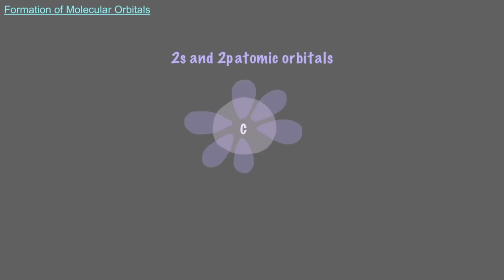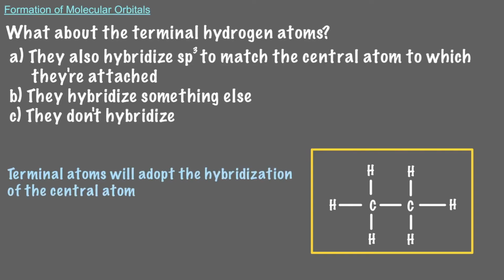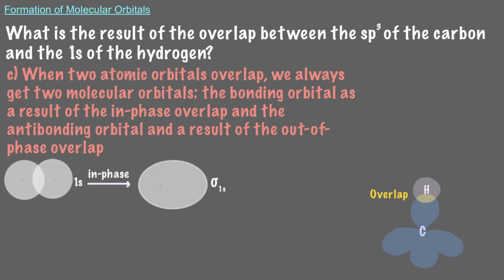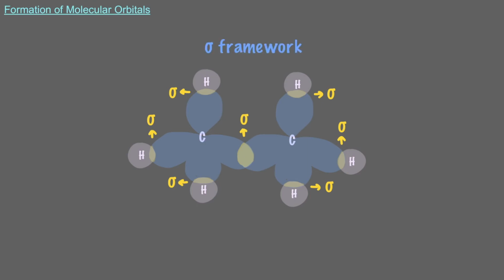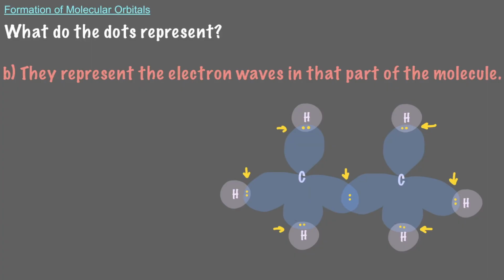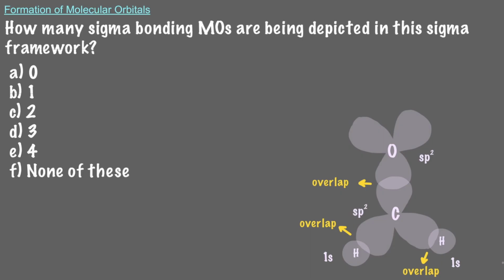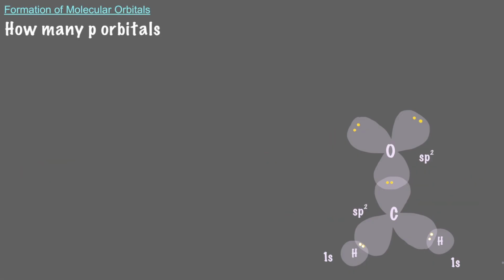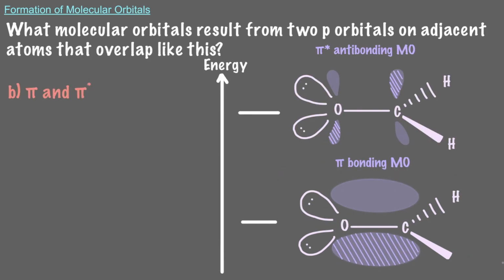Formation of molecular orbitals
What happens after hybridization? How do molecular orbitals form? This video picks up where the last video ended: hybrid atomic orbitals coming together to make molecular orbitals.

Video author: Maria Homann
Narrator: Maria Homann
Project director: Binyomin Abrams